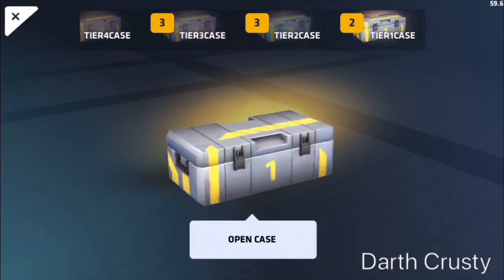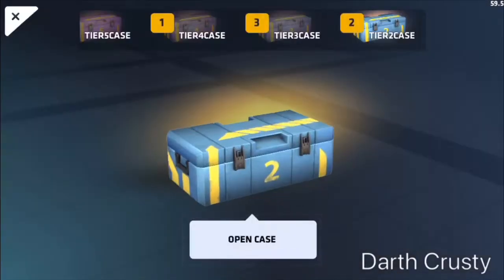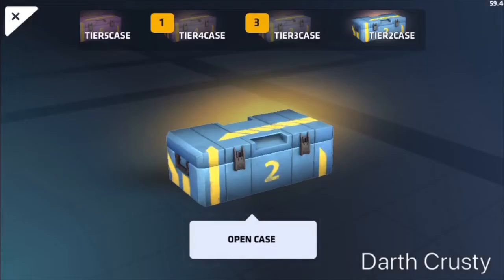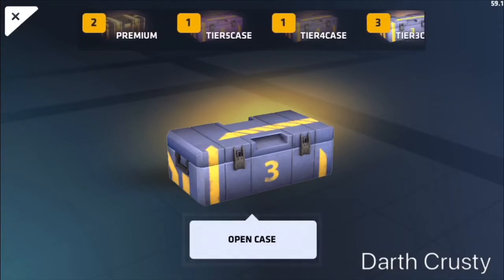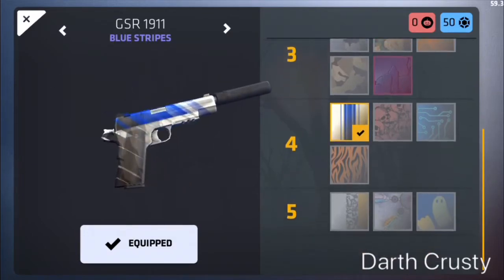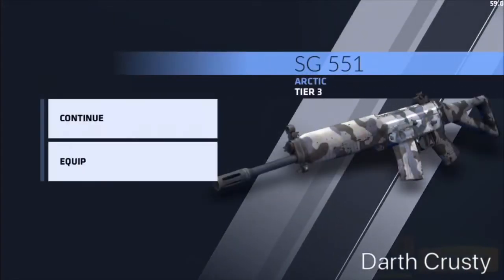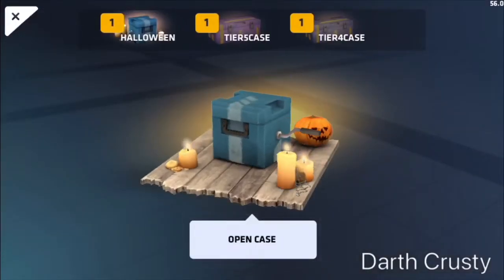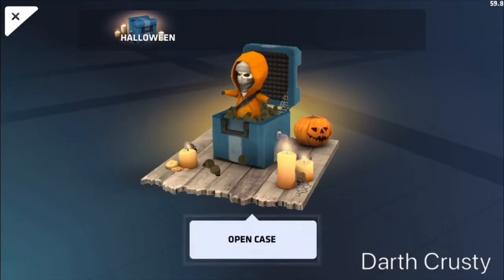*NEW* CUSTOM HALLOWEEN KNIFE SKIN PULLED *FIRST* TRY!